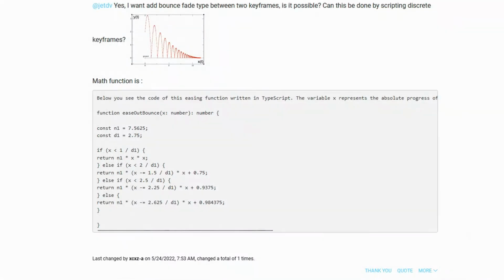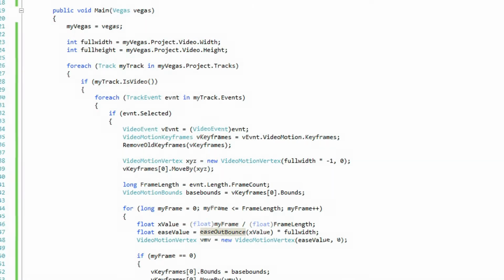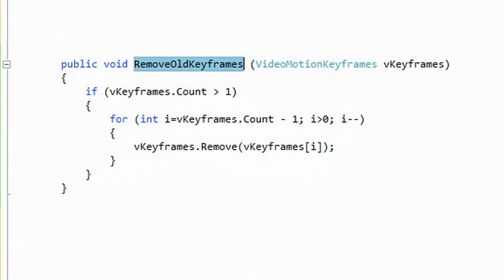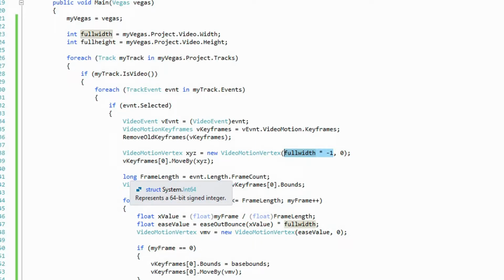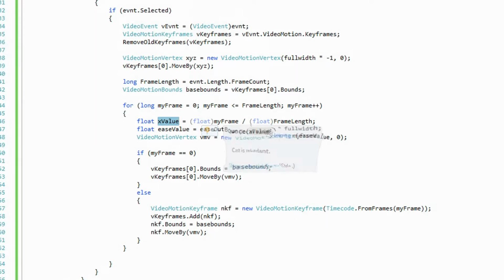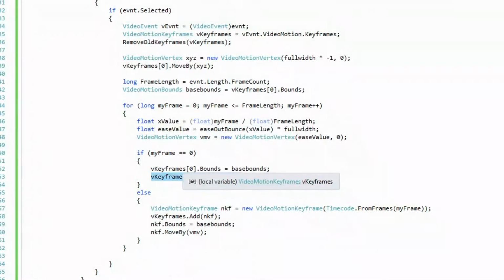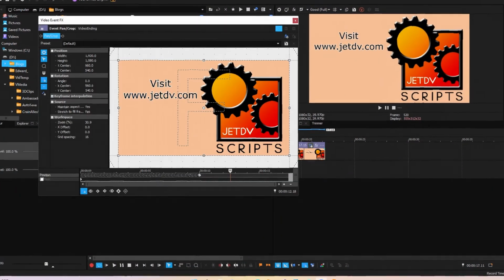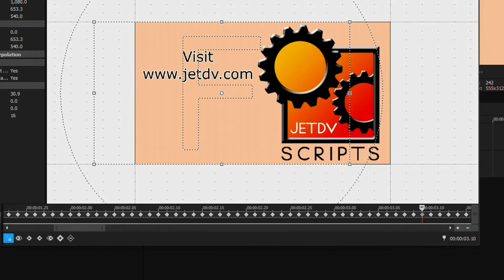Easing Part 1: Transitions using easeOutBounce using Pan/Crop from a Script in VEGAS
In this tutorial we begin exploring the possibility of "easing" using keyframes. The formula was provided from this VEGAS forum post:

By using Pan/Crop keyframes, the frame is then moved in from the right edge and "bounces" into place against the left edge. This was the first "proof of concept" to show that the formula works to create the smooth bouncing effect.